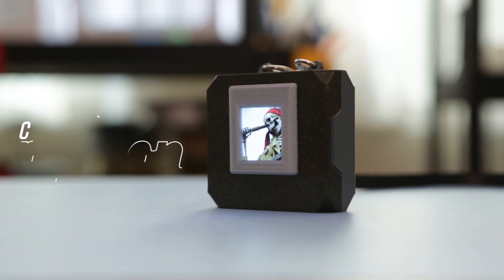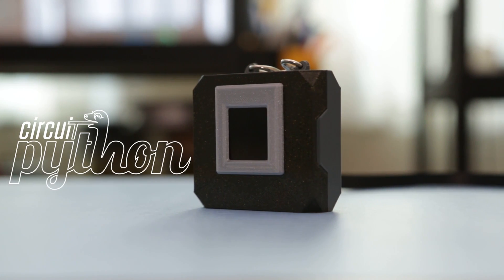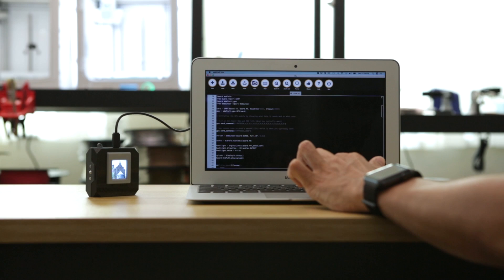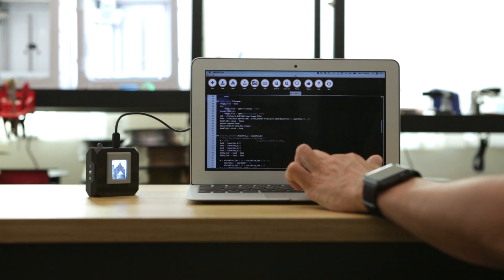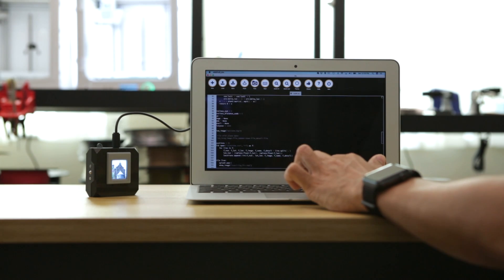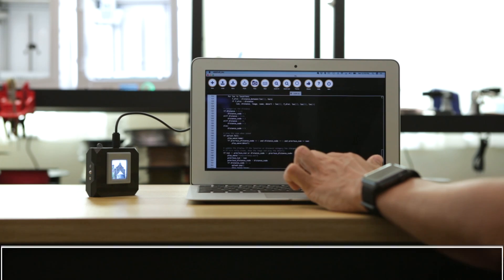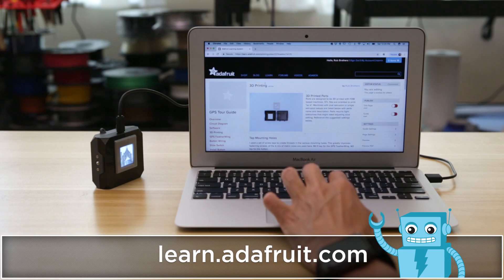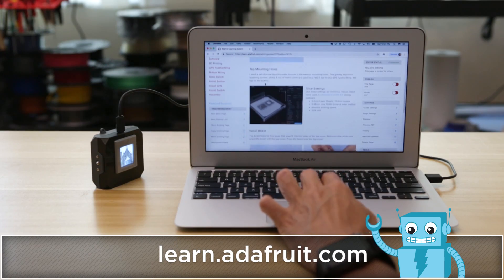GPS Tour Guide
3D print a GPS tour guide that you can build to make a geocaching music player. When we get to a location, it’ll display an image on screen and playback music or audio clips. This uses the Adafruit HalloWing and Ultimate GPS FeatherWing. All of the components are housed in our 3D Printed case that snaps together.